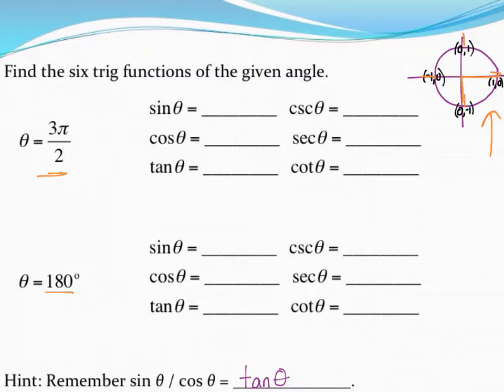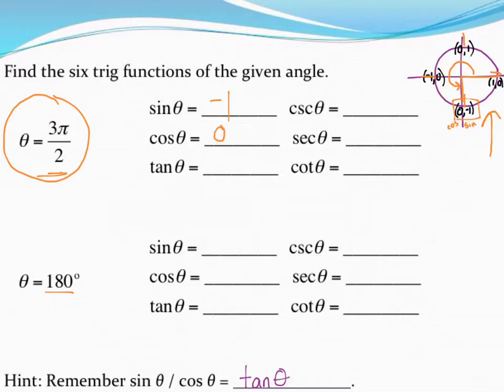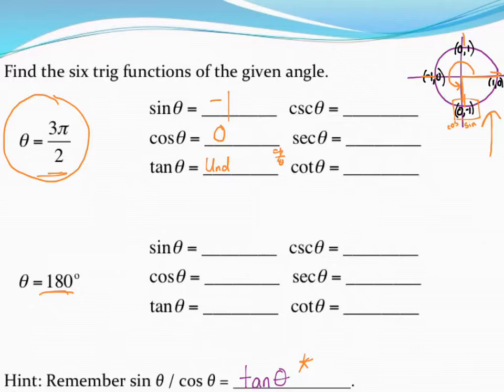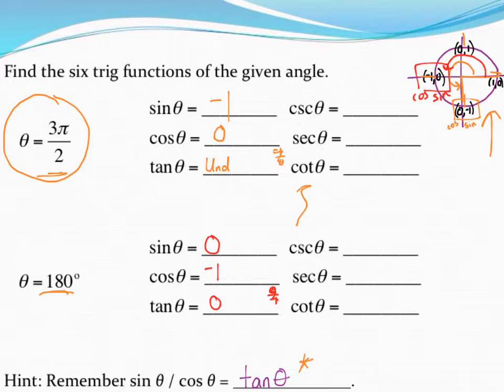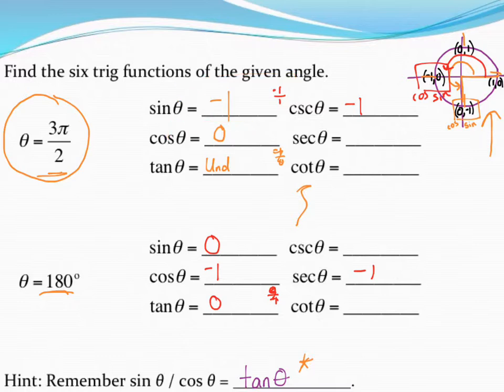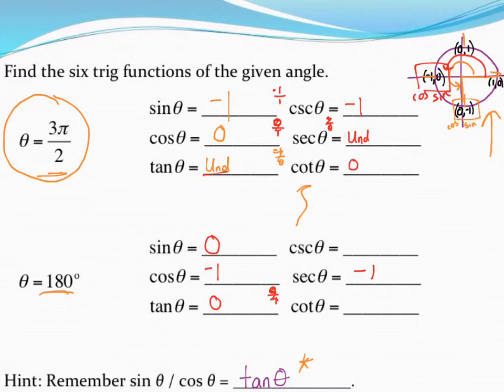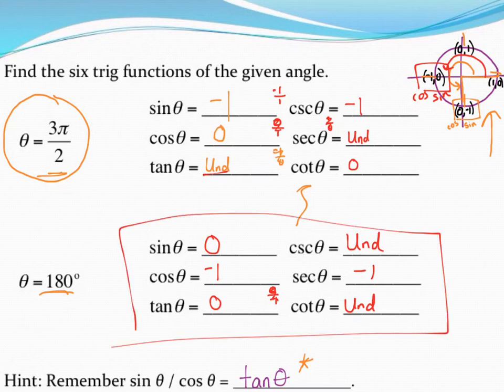Evaluating trig functions of quadrantal angles using the unit circle